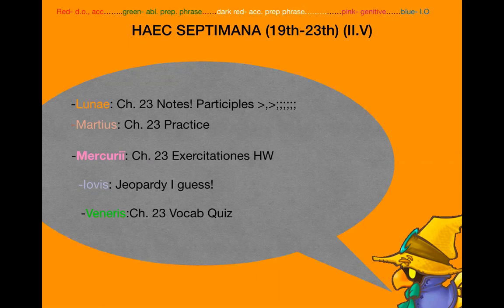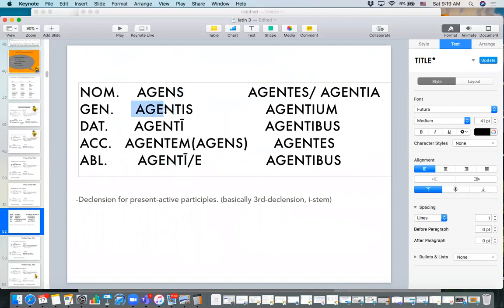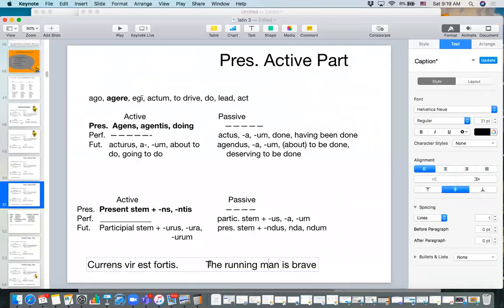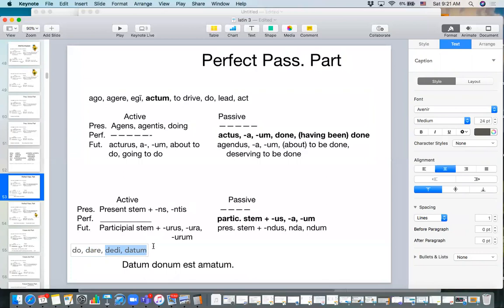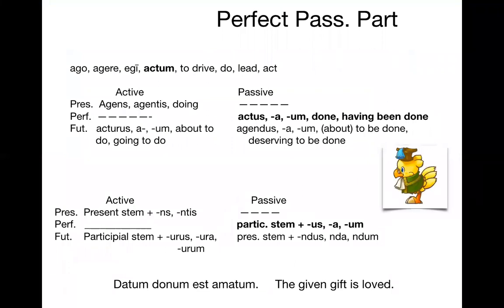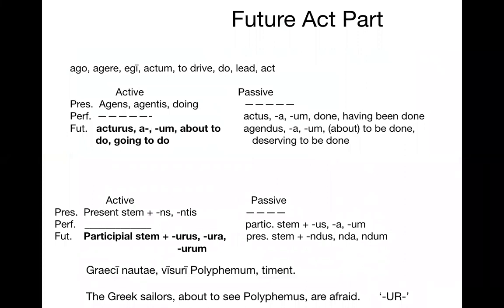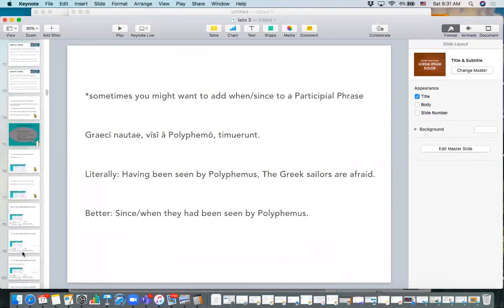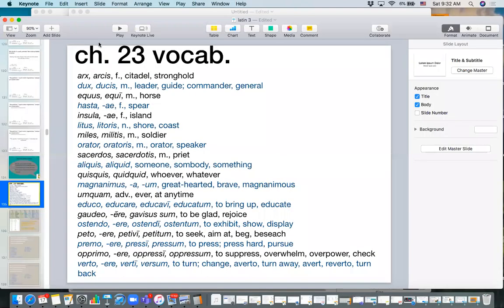2.5 Weekend video/Participle Intro (part 1?)